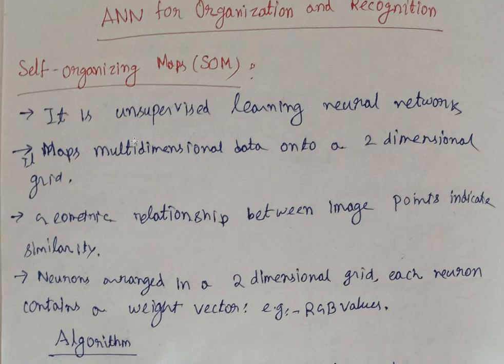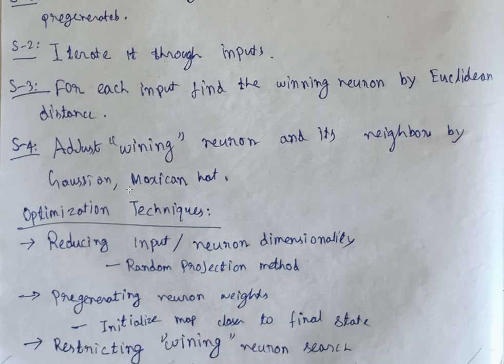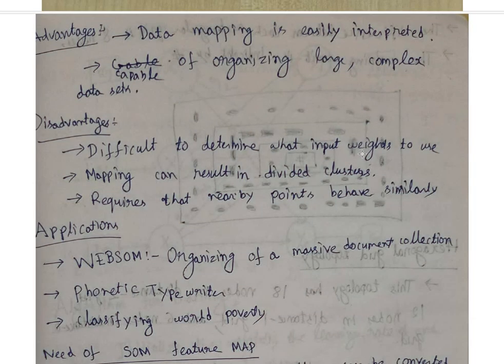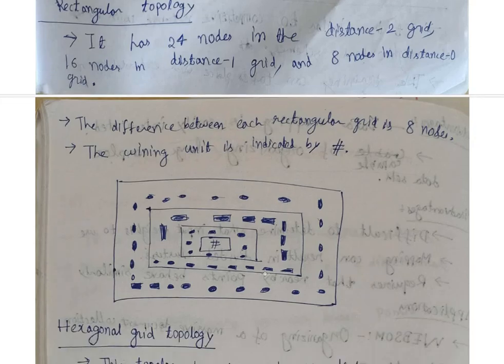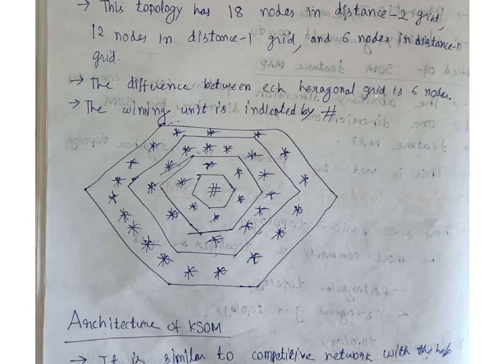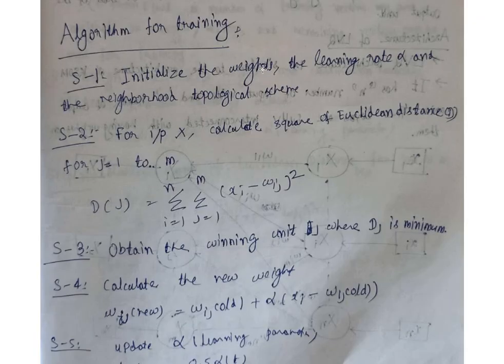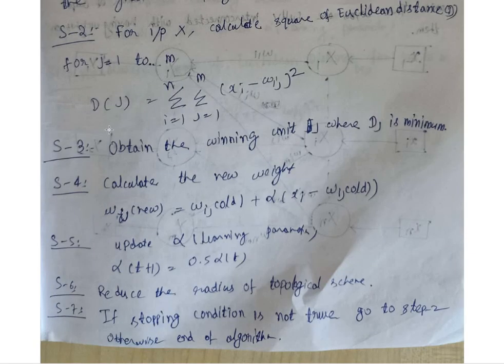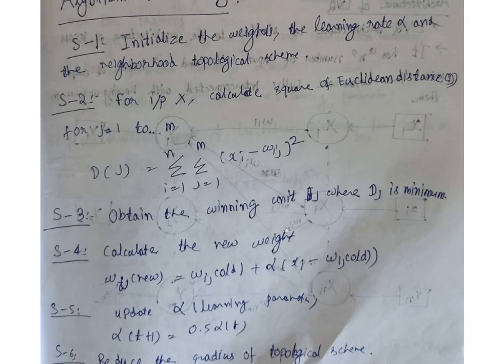SOM - Self Organizing Map